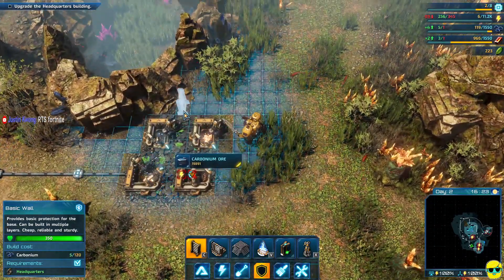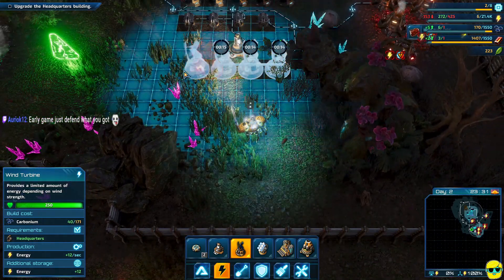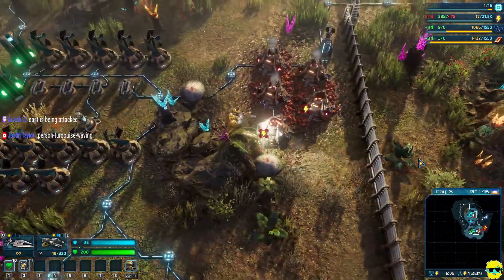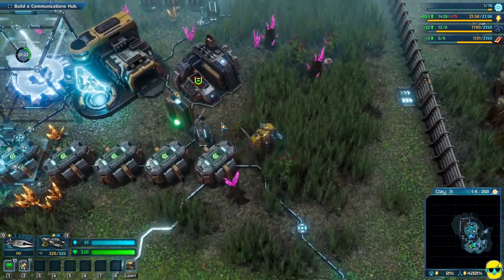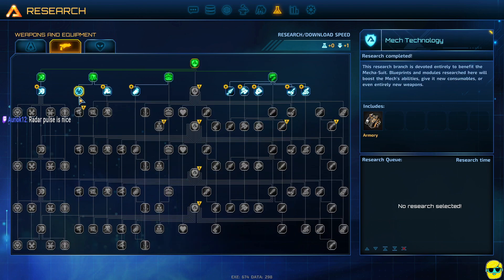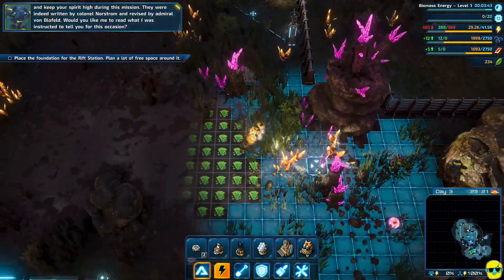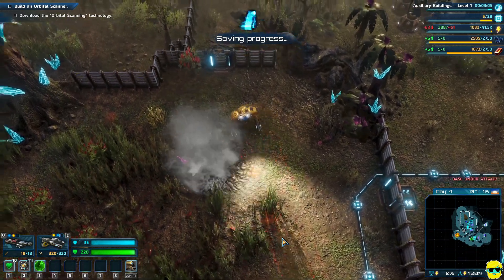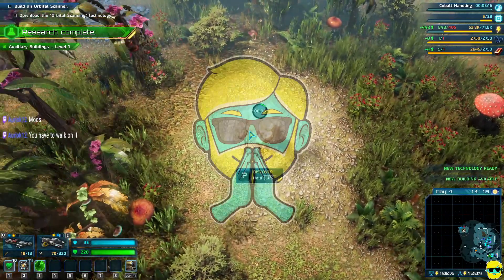The Riftbreaker | Let's Play in 2023 | Reboot! | Episode 2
Let's The Riftbreaker for the first time in 2023! I've played a bunch of Satisfactory and Factorio on the channel, as well as ARPGs, so friend of the channel Alex recommend The Riftbreaker, as it is a fun mashup of crafting game, building game, base defense, RTS, RPG, and even Gauntlet, after a fashion ;) The Riftbreaker is on XBox Gamepass for PC, so what are you waiting on? ;)

Come see me try out The Riftbreaker for the first time!